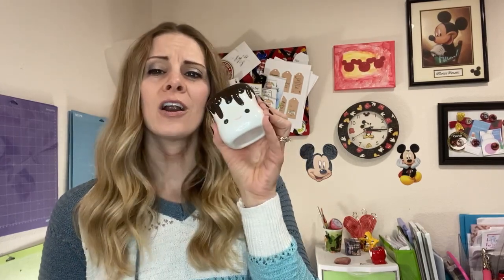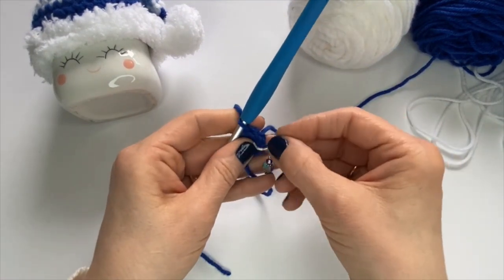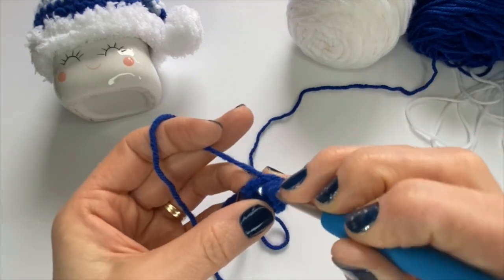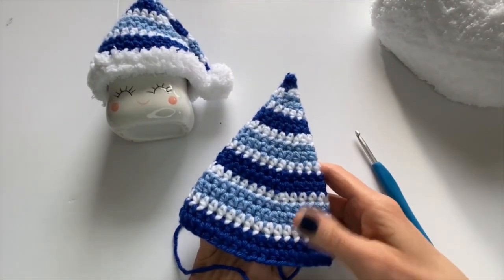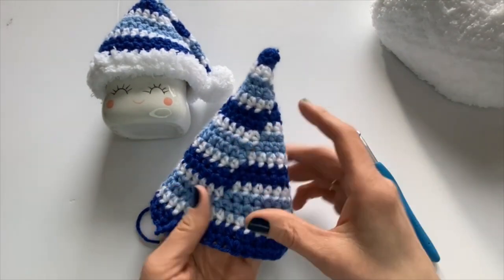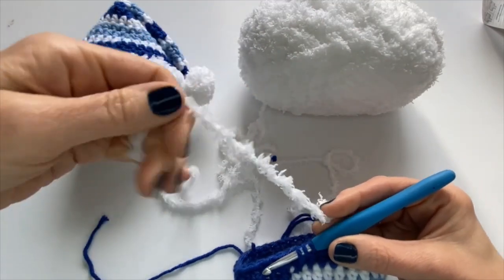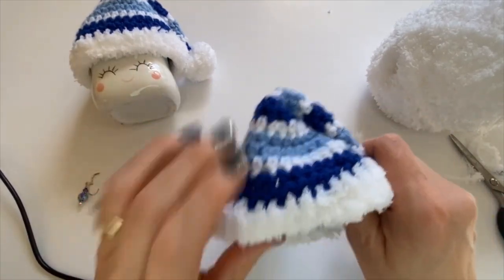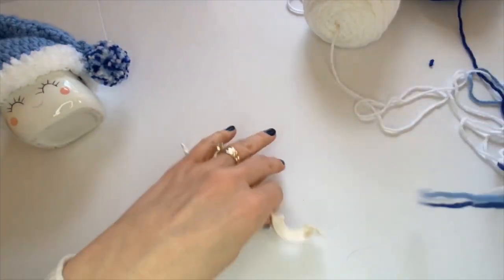January Marshmallow Mug Hat Pattern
Crochet a Marshmallow Mug hat and give it with a gift card or candy inside for a perfect present. Or, join me each month for a new pattern and make the whole year's worth for one fantastic gift!
Go here for the written tutorial and pattern.

marshmallow mug: